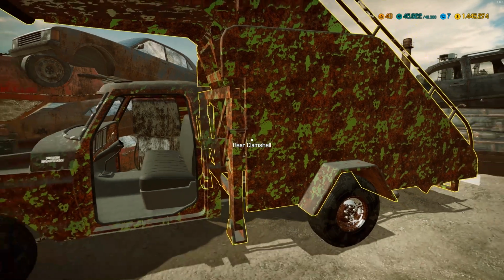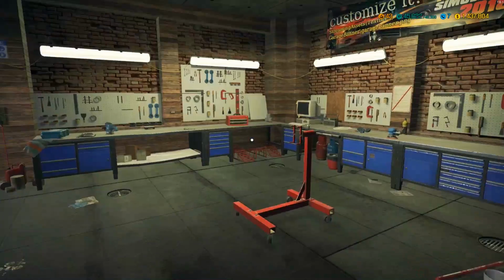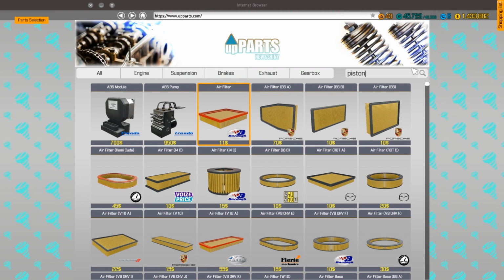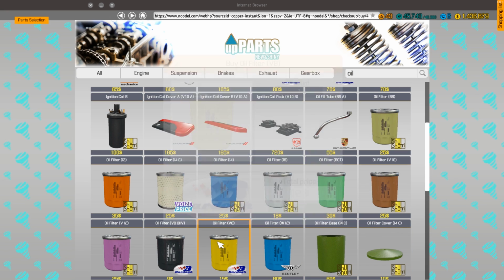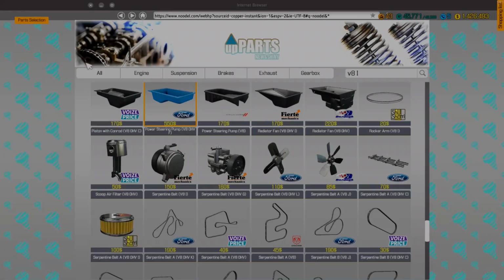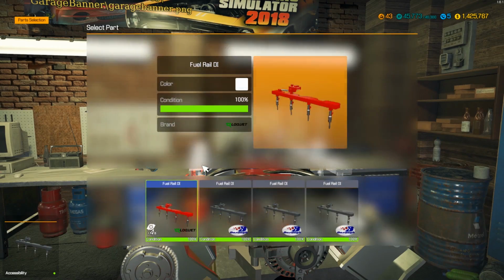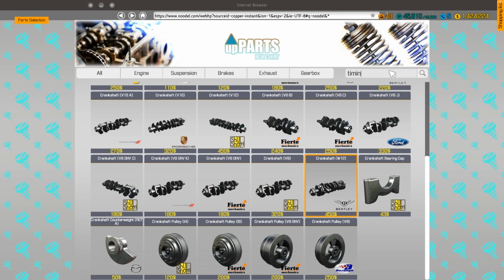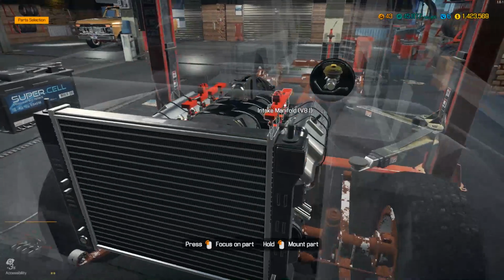1979 FORD F350 ENGINE SWAP | Car Mechanic Simulator 2018